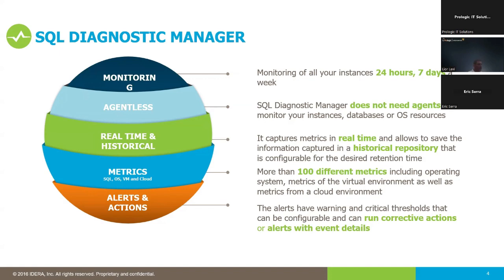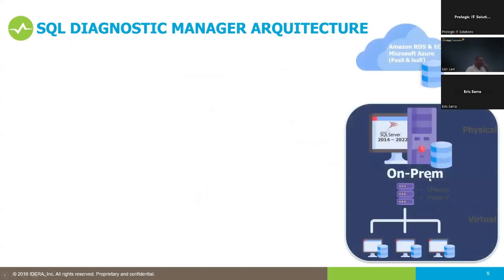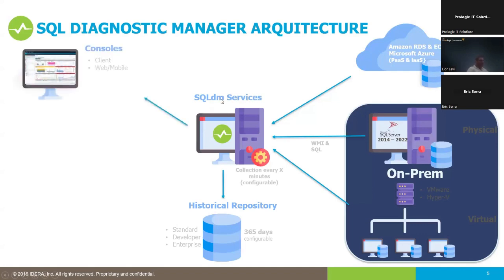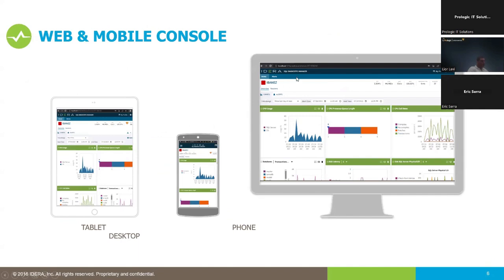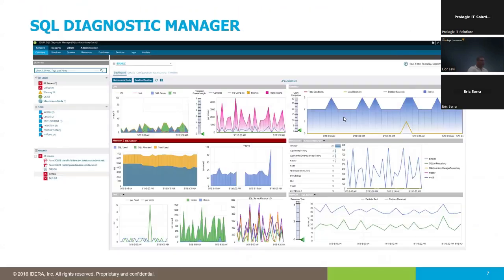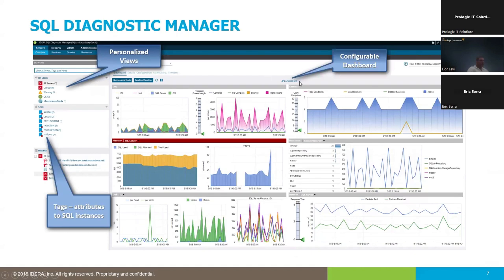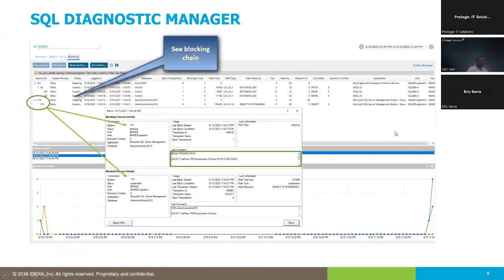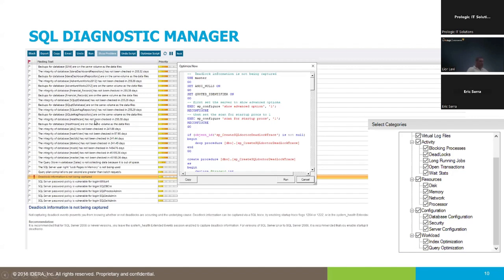Intro SQL Diagnostic manager